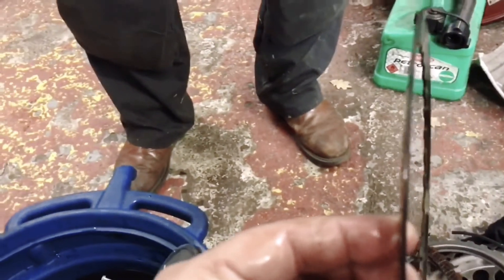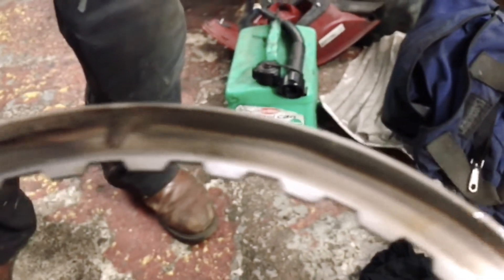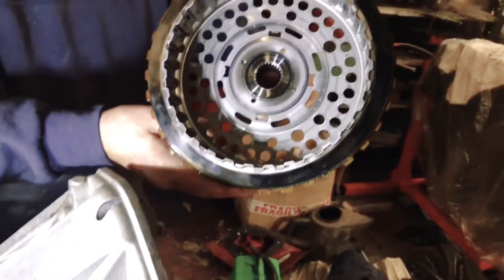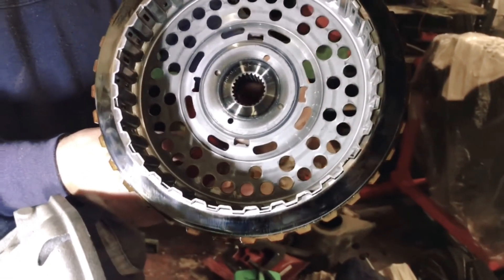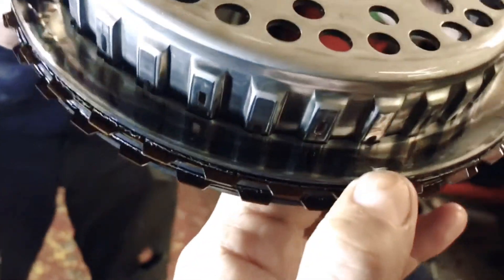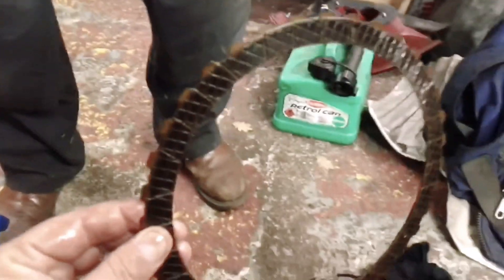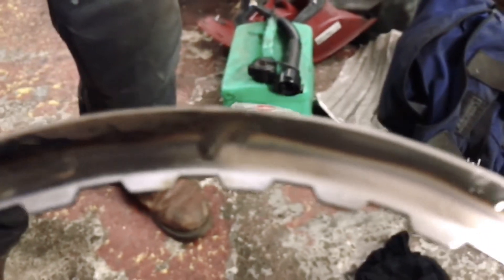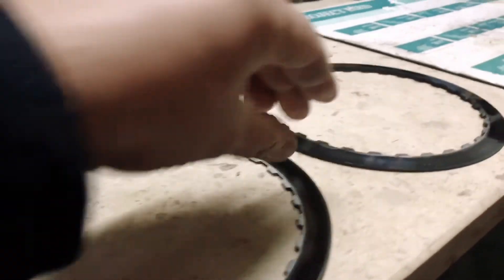BMW 7 SPEED DCT REBUILD NO FIRST OR REVERSE THE DIAGNOSIS PART 1/5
This is part 1/5 of the removal, diagnosis and rebuild of the BMW DCT that lost first and reverse gear at the drag strip.